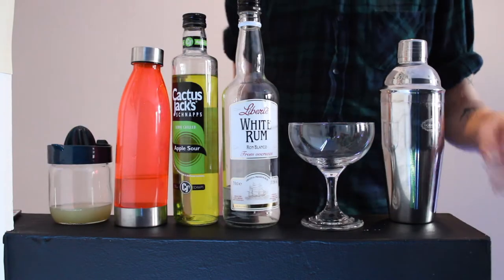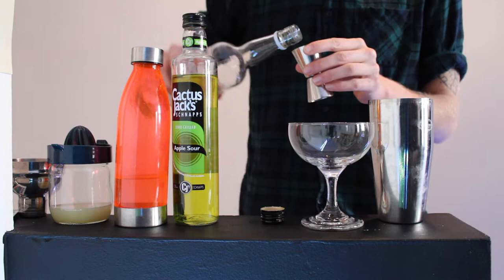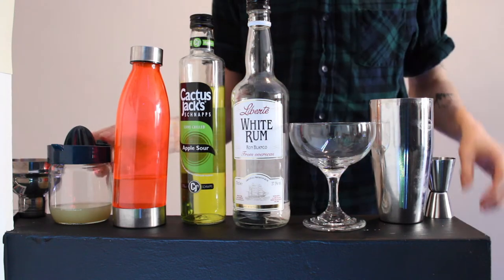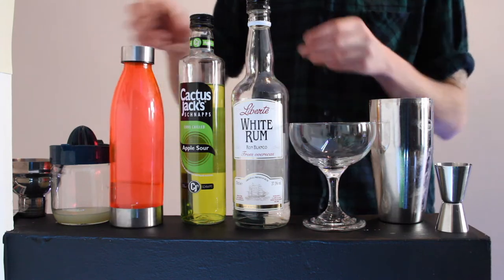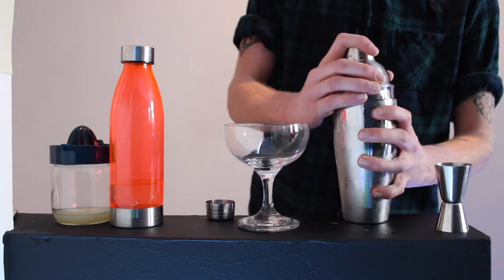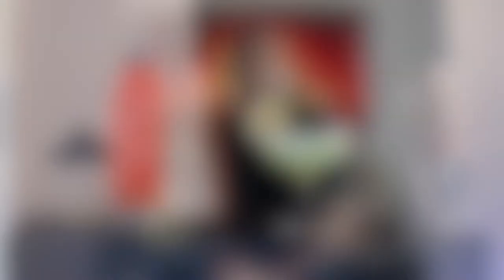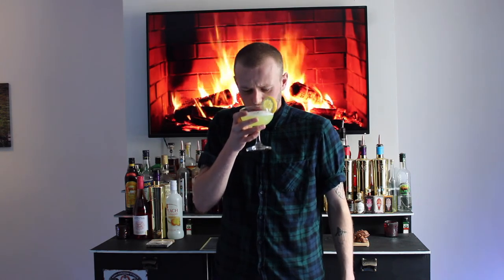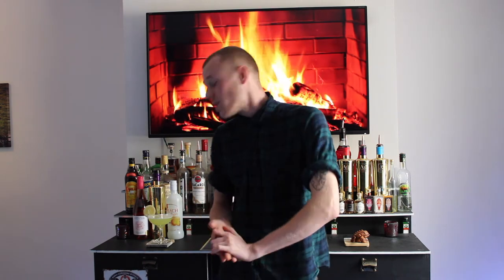APPLE DAIQUIRI. cocktail vlog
in todays episode I have made the apple daiquiri, a very sweet and fruity variation on the strawberry daiquiri made in a previous video.

photo editing: B Deyff